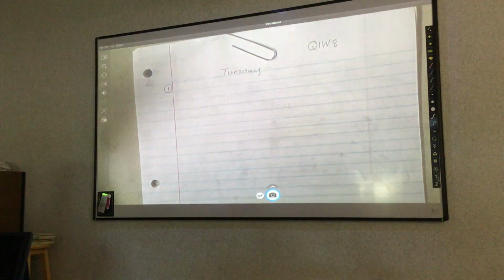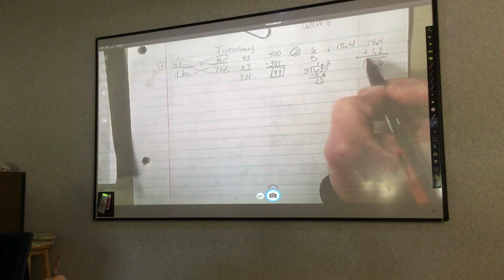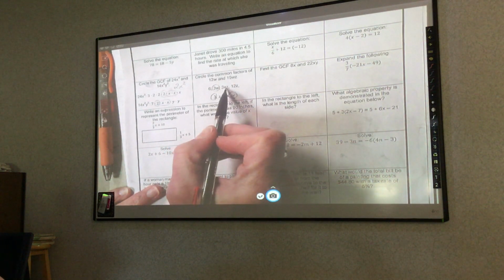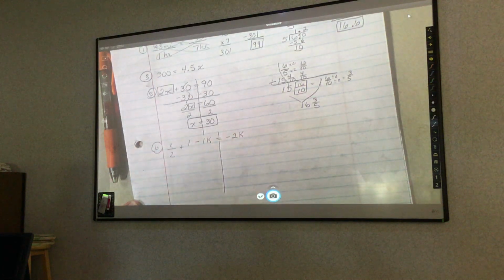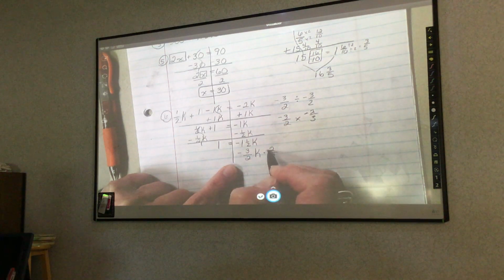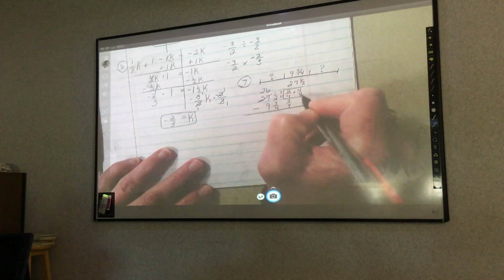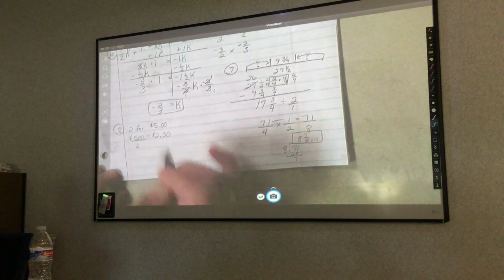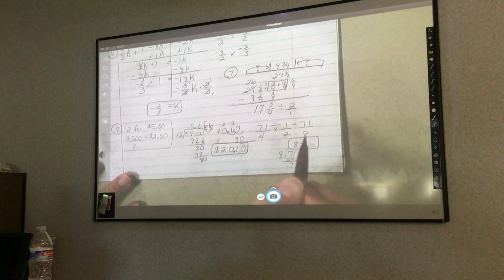Spiral Review Q1W8- Tuesday